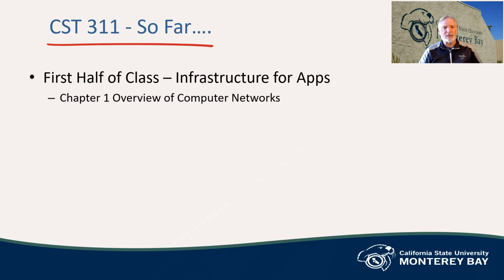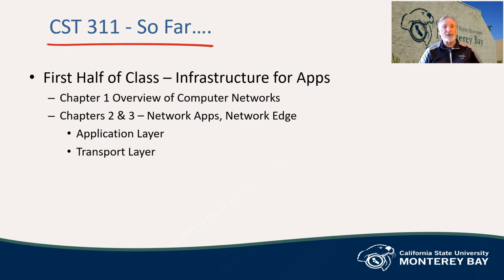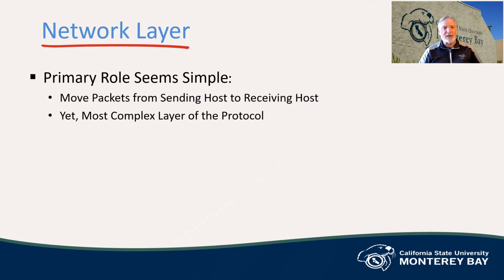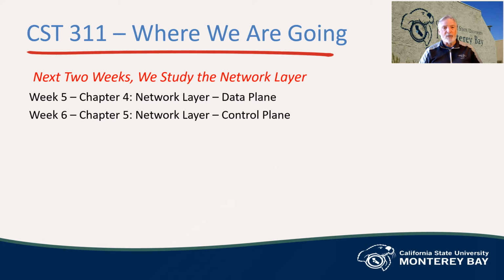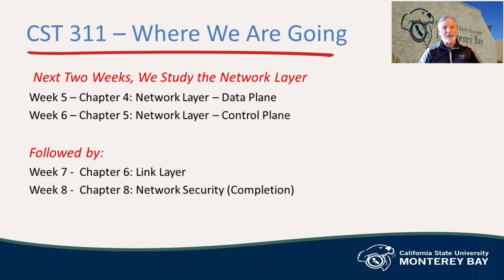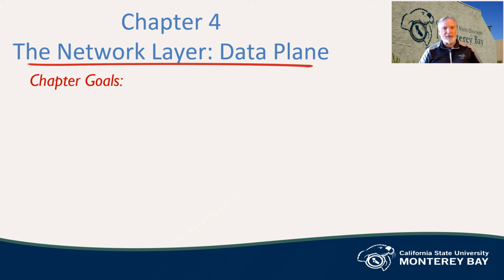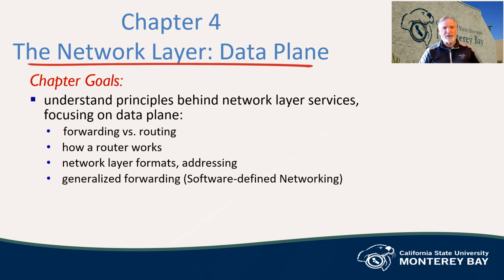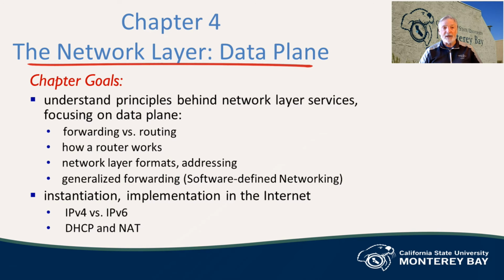Intro Video SU22 Week 5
CSUMB CST 311-30 Introduction to Week 5